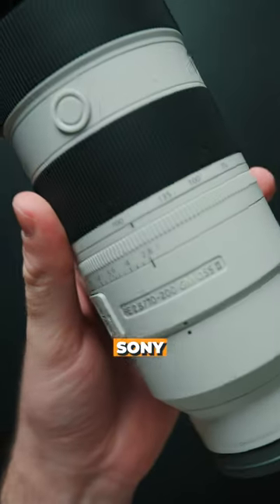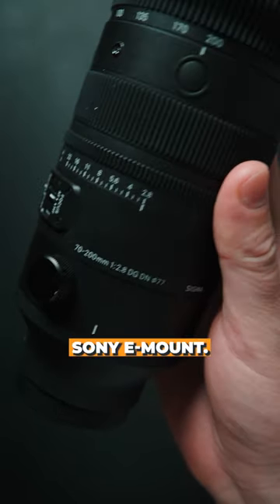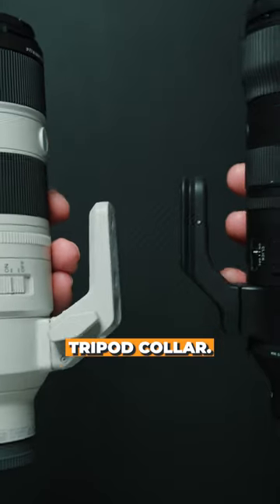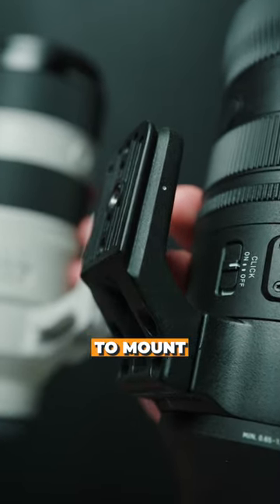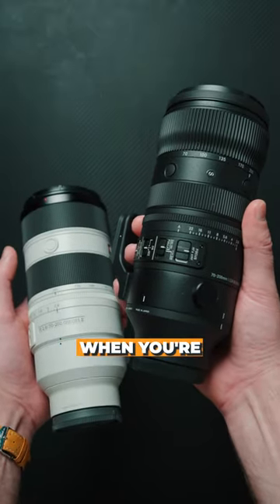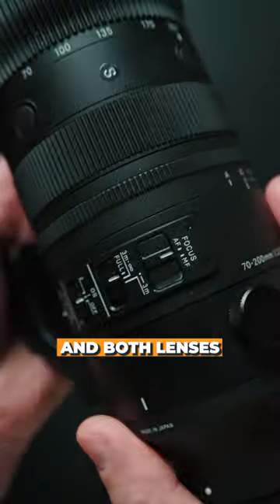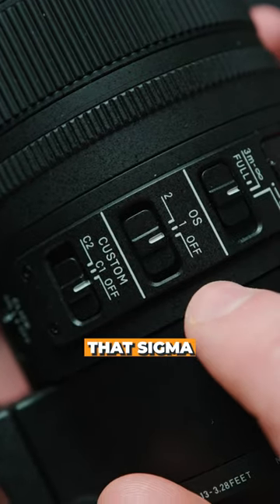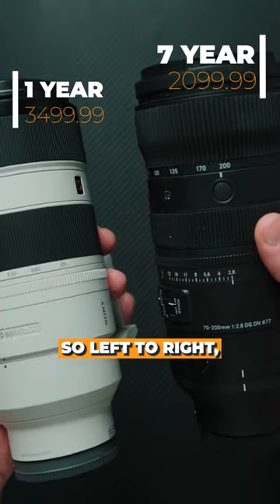SONY vs SIGMA: 70-200 Edition!!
Experience the pinnacle of optical excellence with the Sony 70-200mm F2.8 lens and the Sigma 70-200mm F2.8 lens.

These premium telephoto zoom lenses are essential tools for photographers seeking unparalleled image quality and versatility. Whether you're capturing breathtaking landscapes, dynamic sports events, or intimate portraits, both lenses deliver exceptional sharpness, clarity, and bokeh effect, even in challenging lighting conditions.

Compatible with Sony E-mount and other camera systems, these lenses offer professional-grade performance and reliability, making them must-have additions to your gear arsenal.

Elevate your photography to the next level with the Sony 70-200mm F2.8 and Sigma 70-200mm F2.8 lenses today! 😁